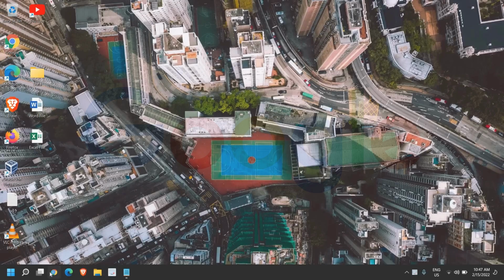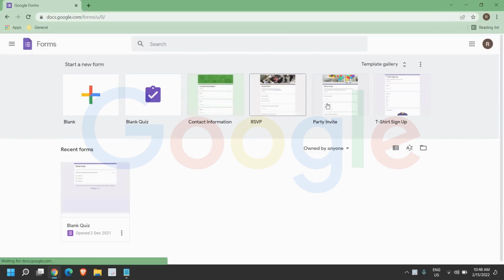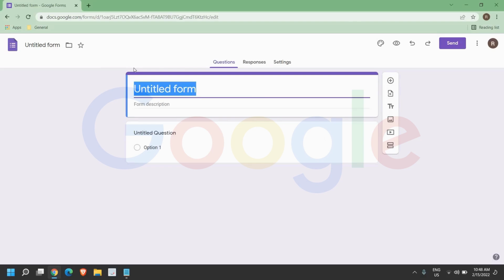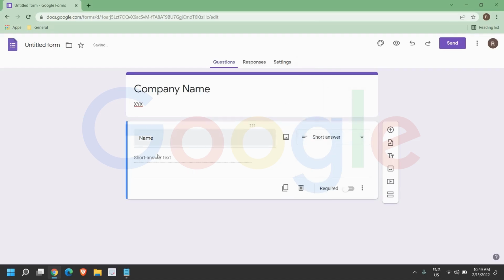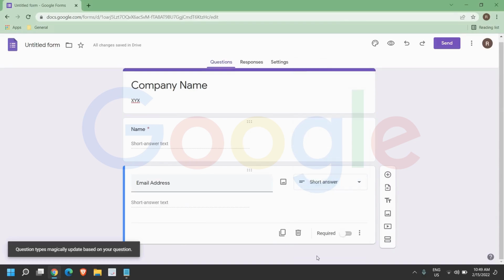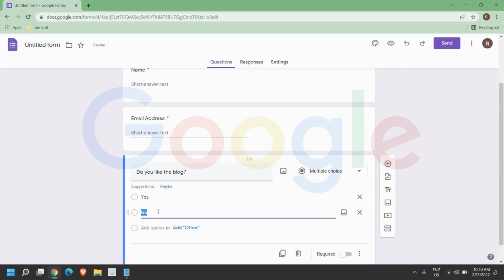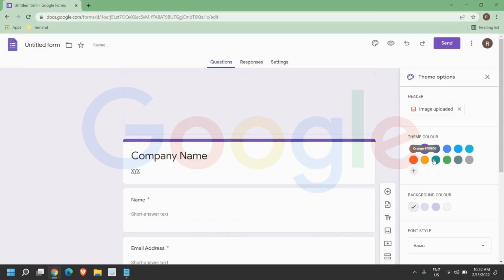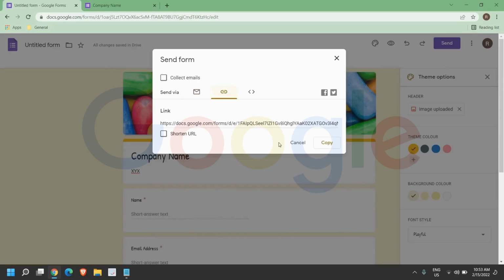How to Create a Google Form in 2025 (Step-by-Step Guide)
How to Create a Google Form in 2025 (Step-by-Step Guide) Google Forms

✨ Learn step-by-step how to create a Google Form using Google Forms in 2025! 🚀 In this beginner-friendly Google Forms tutorial, we guide you through building online forms for surveys, quizzes, registrations, and data collection—on both phone and PC.

In this video from the Google Workspace suite, you’ll learn:
✔ How to create a new form on Google Forms
✔ Add questions, options, images, and sections
✔ Customize themes and settings
✔ Make quizzes & enable automatic scoring
✔ Collect responses and view results easily via Google Sheets
✔ Share your form with a link or QR Code

Whether you're a student, teacher, or beginner, this Google Forms step-by-step guide will help you create forms quickly and easily.